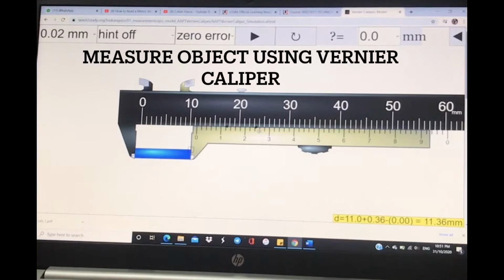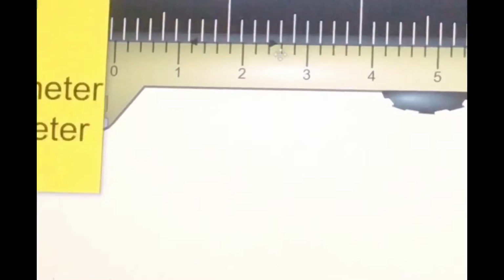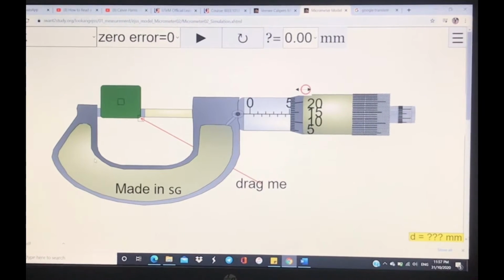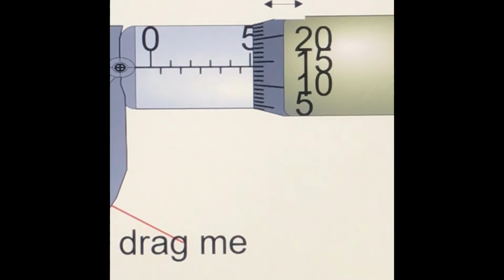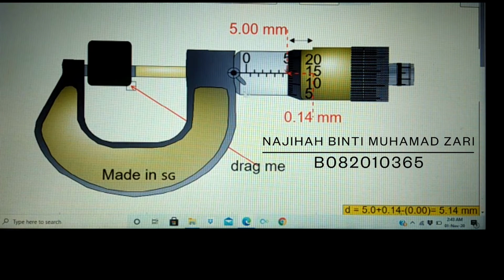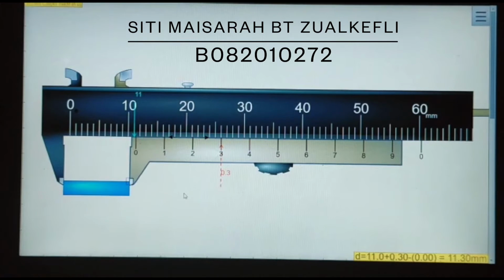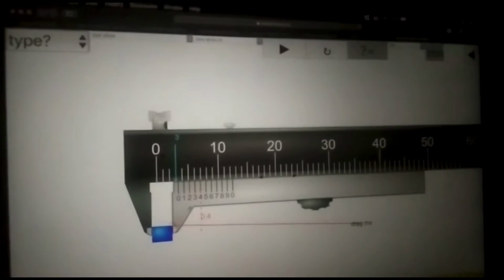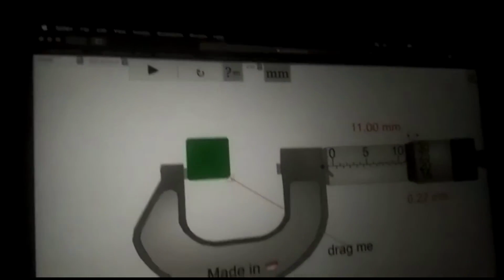How to measure object using vernier caliper and micro meter